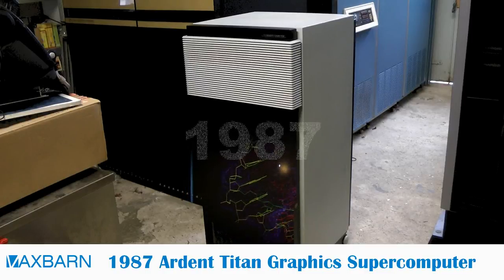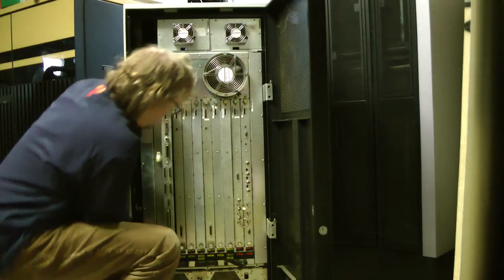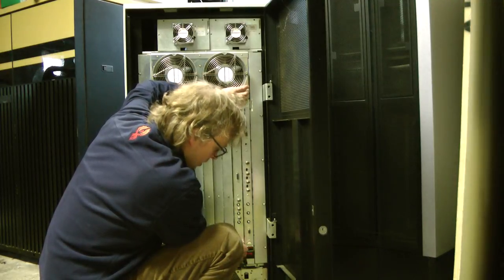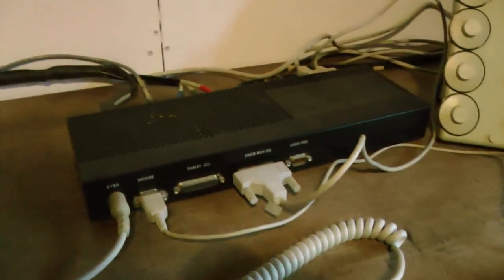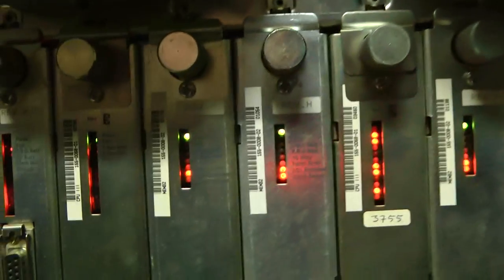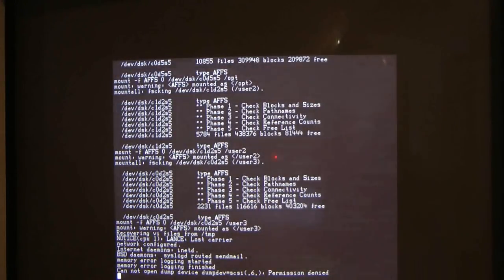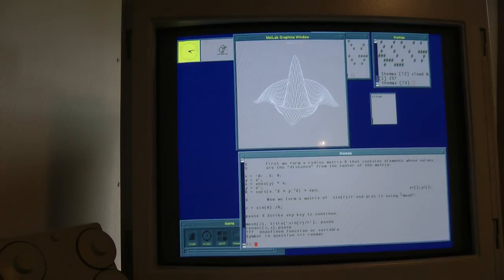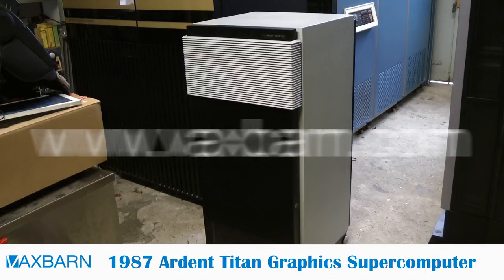1987 Ardent Titan Graphics Supercomputer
A look at the hard- and software of the Ardent Titan Graphics Supercomputer which is part of the Vaxbarn computer collection